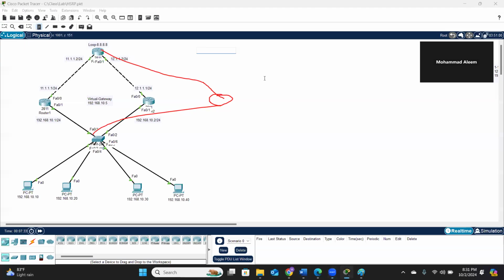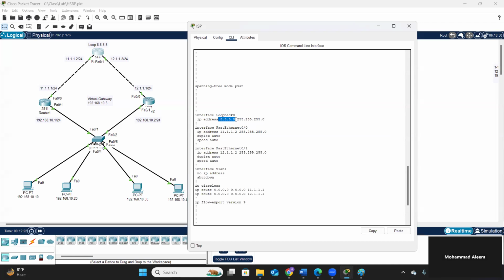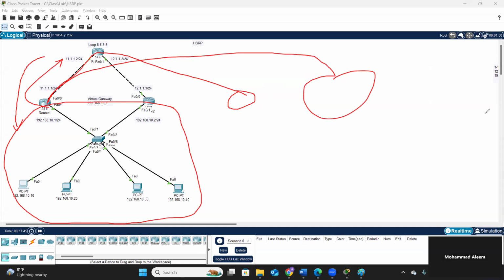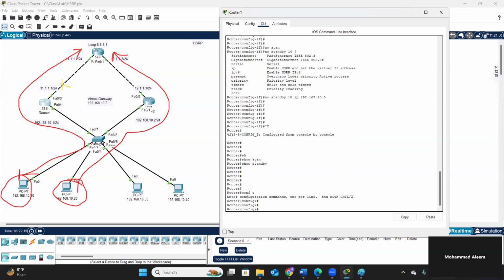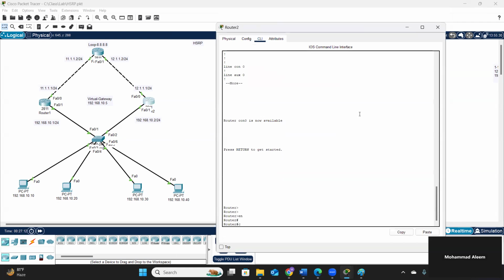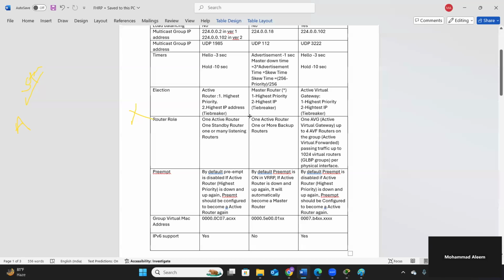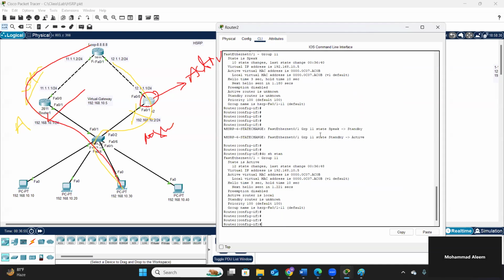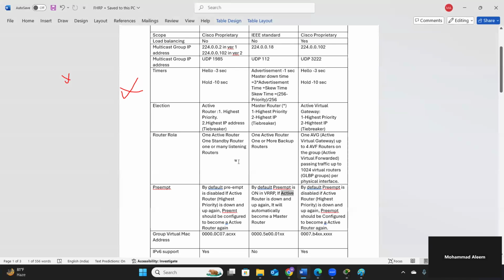Configuration verification of HSRP protocol, What is Preempt, How to track If WAN interface down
It is an application layer (layer 7) protocol.
- It is a UDP based protocol which uses port number 1985 at layer 4 of OSI model.
- It uses multicast address;
a.) 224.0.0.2 (in case of version 1 (this version allows group number range from 0 to 2553)
b.) 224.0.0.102 (in case of version 2 (this version allows group number range from 0 to
4095)
For Example - For HSRP group number 10, the virtual MAC address will be 0000.0c07.ac0A
- There are two types of timer we have;
1.) Hello timer: 03 seconds
2.) Hold timer: 10 second
- Election criteria will be based on for the active router;
a.) highest priority value
b.) highest IP address
- By default priority value will be 100.
- Premption will be disable by default for the active routers but not for the standby routers.
- By default track will be inbuilt in case of HSRP.
- By default decrement will be 10 in priority value.
- It supports two types of authentication:- plain text and MD5
- There are total six states we have in case of HSRP protocol:-
1.) Disable: when link is down or port is administratively disabled.
2.) INIT: HSRP is configured and when first time link comes up.
3.) Listen: Router listens to other router's hello messages and router knows the virtual ip
address.
4.) Speak: In this state the election takes place for active and standby router